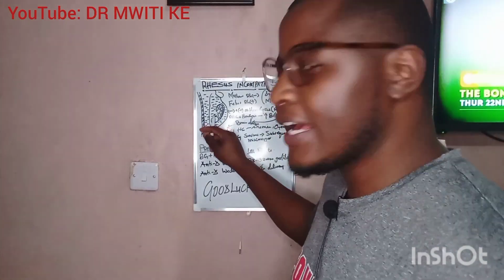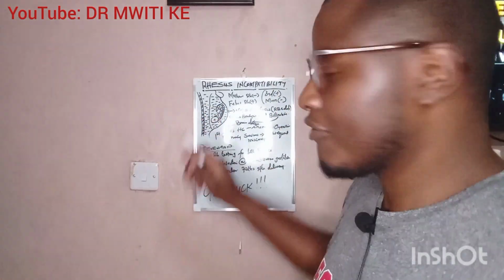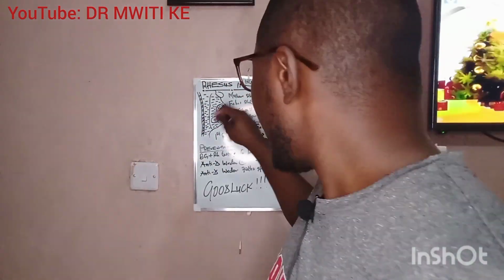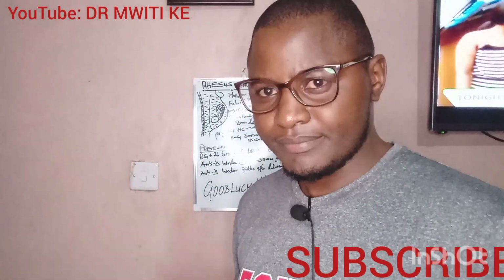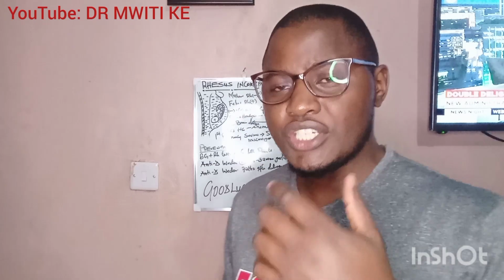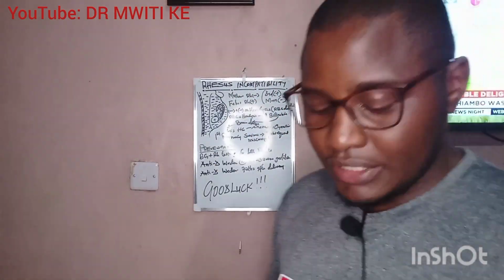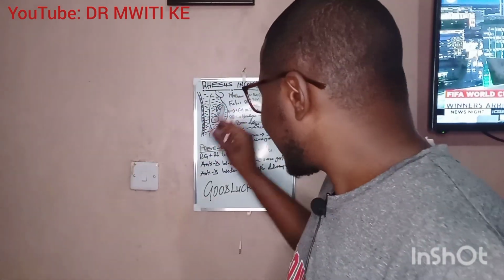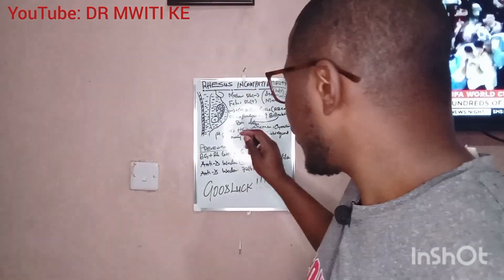WHAT YOU NEED TO KNOW ABOUT RECURRENT MISCARRIAGES & RHESUS NEGATIVE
In a situation where a mother is Rhesus Negative and she fails to receive an Anti-D injection,she falls at a risk to suffer recurrent miscarriages anytime she carries a Rhesus Positive fetus.Learn here.